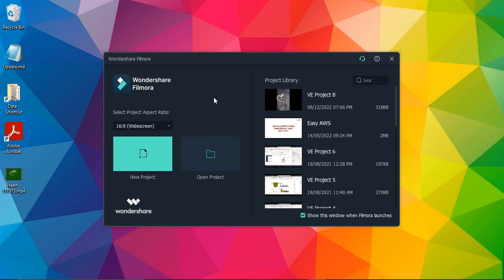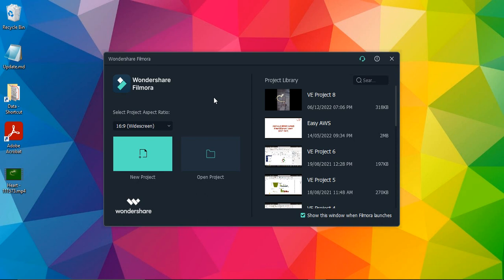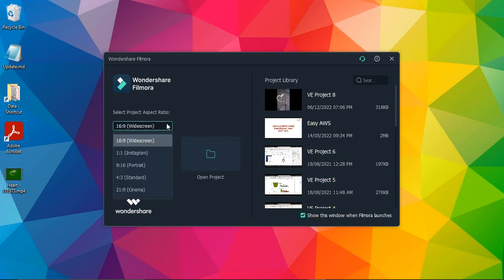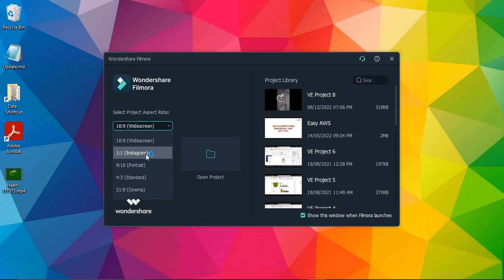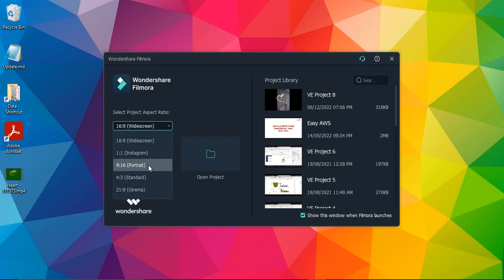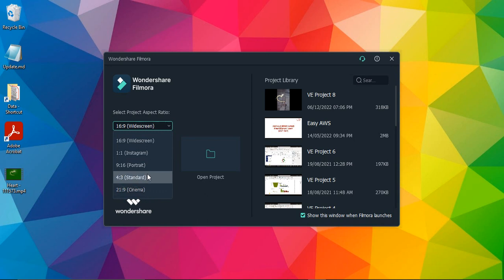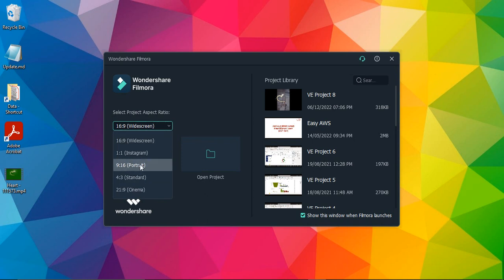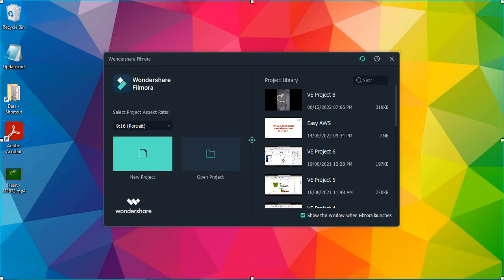How to Change Aspect Ratio in Filmora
How to Resize a Video to Right Aspect Ratio and Size.
This video will show you how to change the aspect ratio in Filmora. Filmora is a popular video editing software that allows you to create professional-looking videos with ease. In this tutorial, we will demonstrate how to change the aspect ratio of your video in Filmora. We will show you how to use the aspect ratio feature to adjust the dimensions of your video to fit different screen sizes and social media platforms. Additionally, we will demonstrate how to use the cropping tool to further adjust the aspect ratio of your video and how to export your video with the new aspect ratio. This tutorial is perfect for anyone who wants to learn how to change the aspect ratio of their videos in Filmora. Watch the video to learn how to change aspect ratio in Filmora.